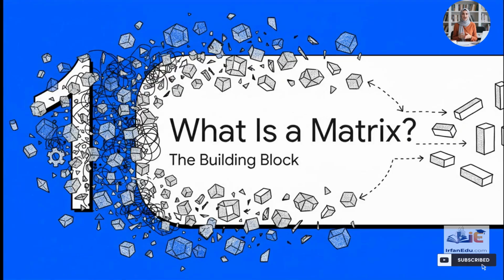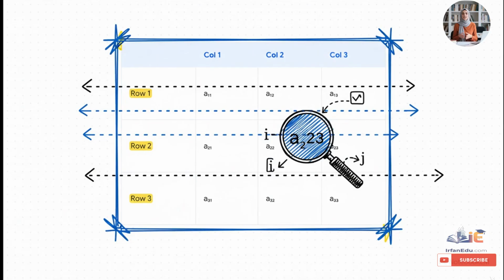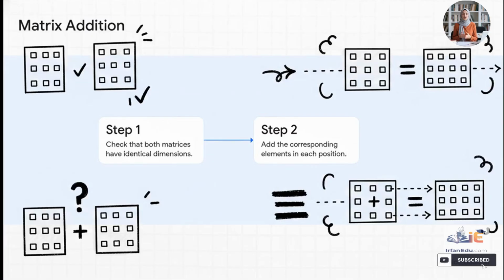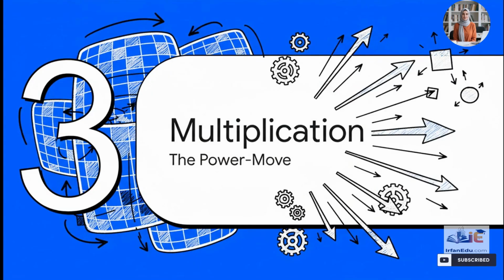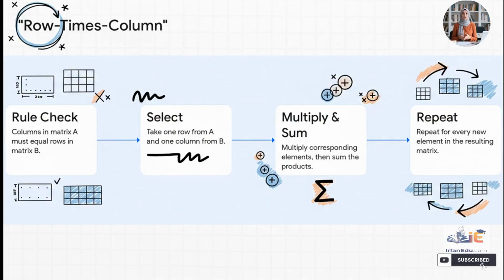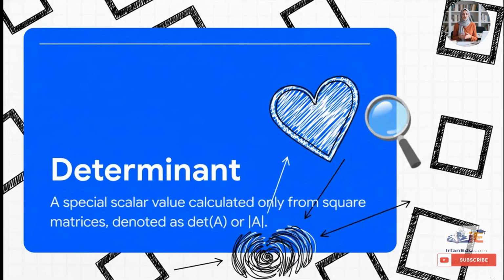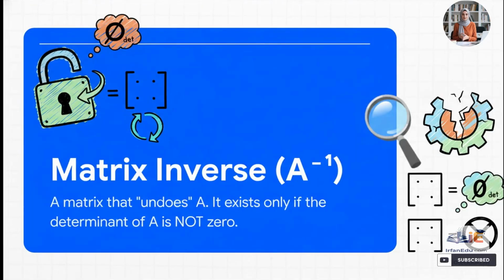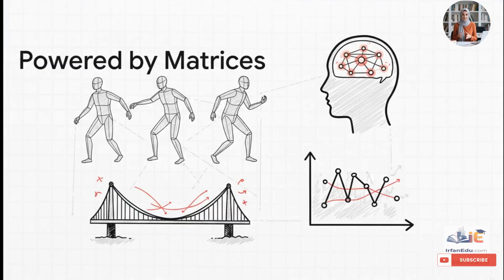Matrices: Master Basic Operations, Determinants & Systems of Equations | Math Guide